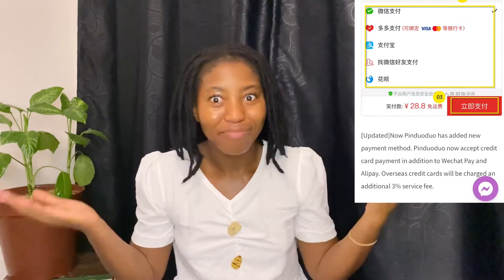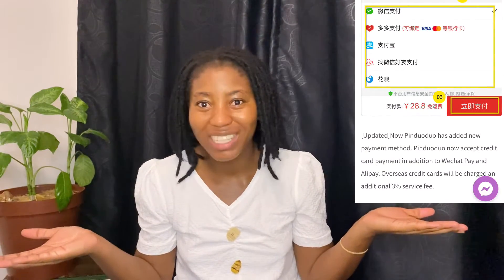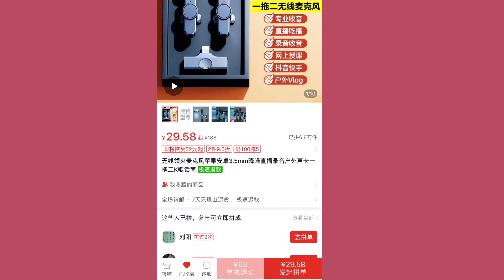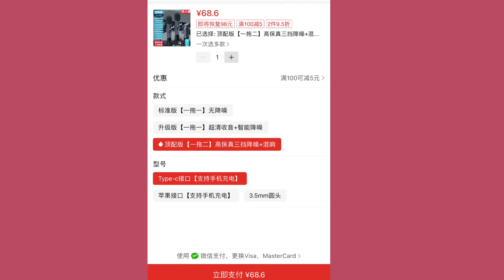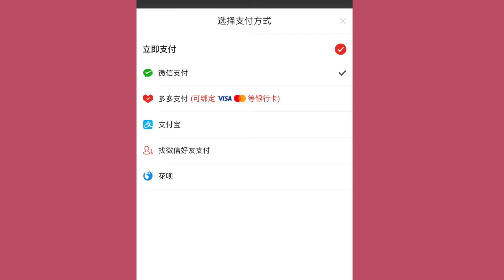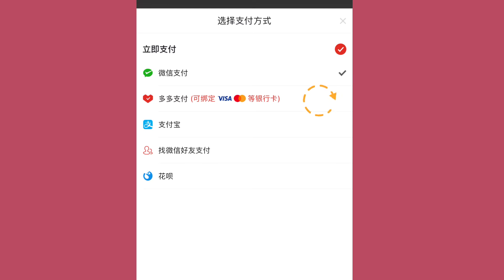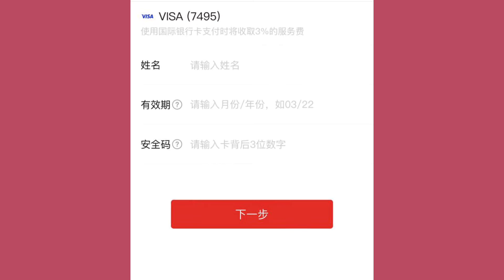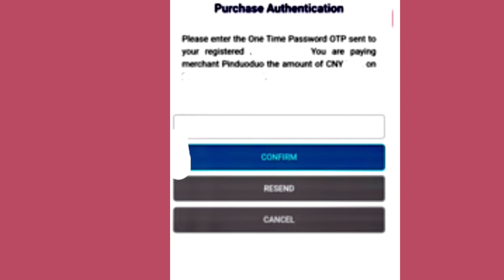Shop with your Visa card only Pindoudou |No WeChat pay |No passport |online shopping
Hi fam

Today I bring you exciting news
PINDOUDOU Has a new feature that enables you to pay for your goods with your Visa card only
Yes that’s right no WeChat pay no nothings